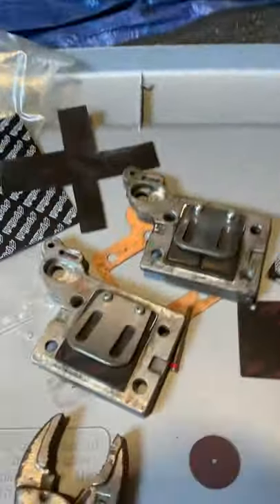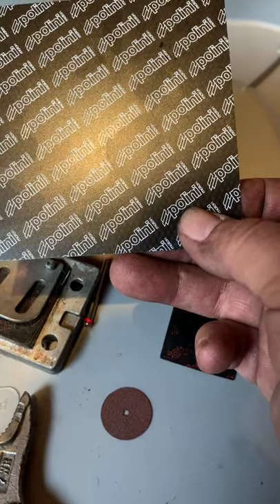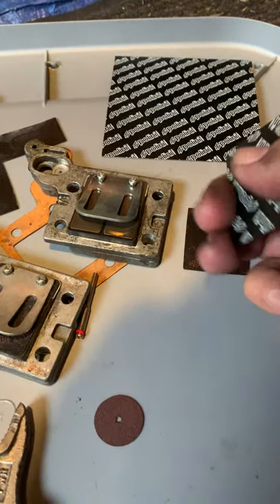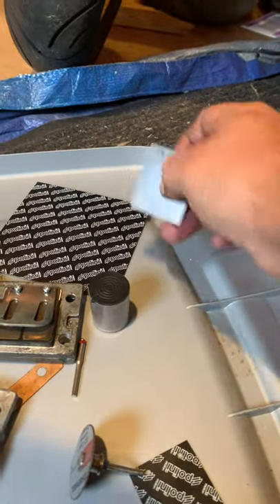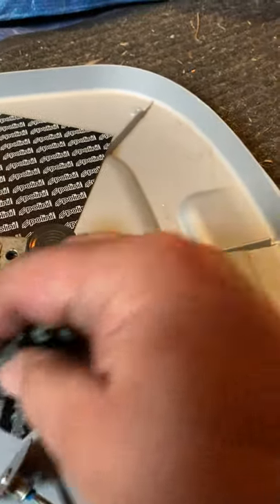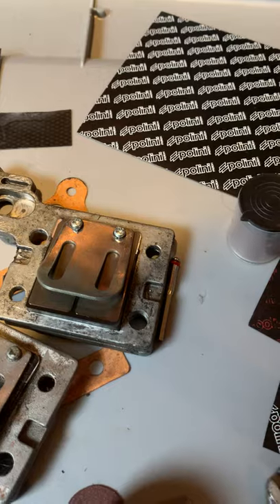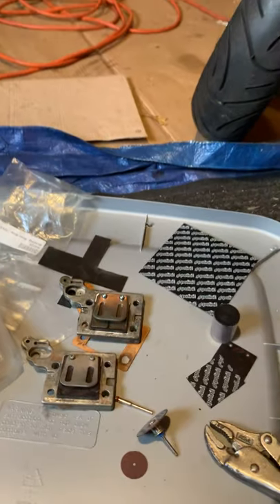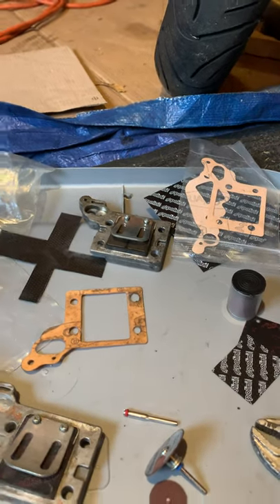The Best Reed Valve I Have Tried on Stella Scooter, LML Star, Old Bajaj.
If you are unhappy with The GGR reed valve kit. Faster acceleration and better top speed. So far I have used this on three bikes that are running faster. One Stella atomic fireball, and two Stellas.